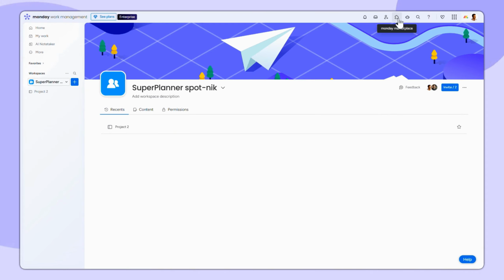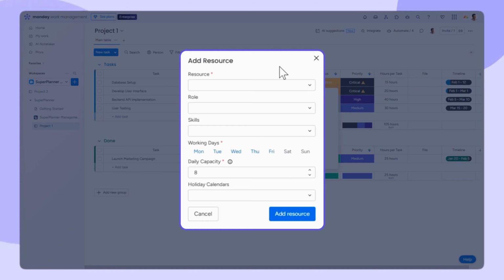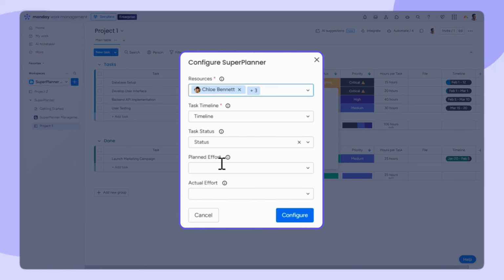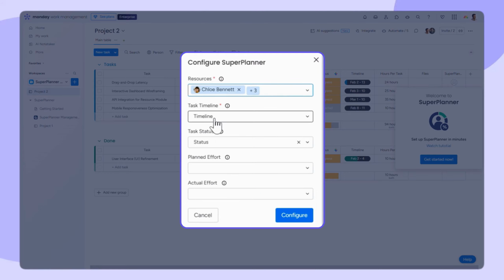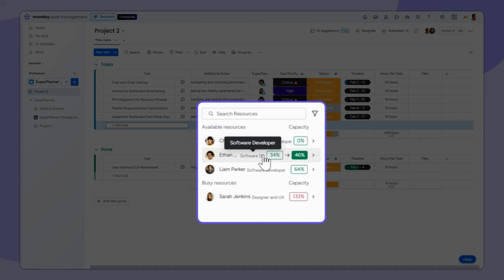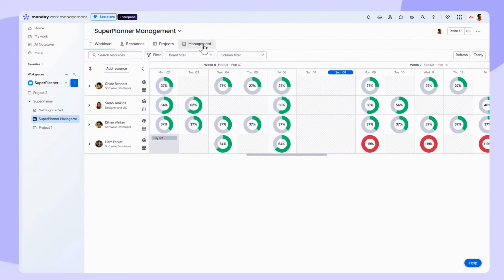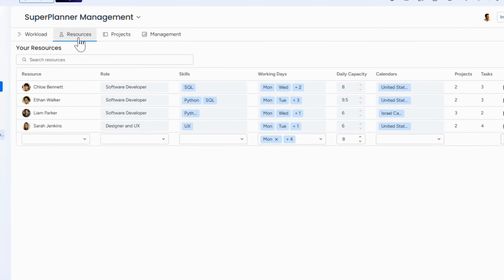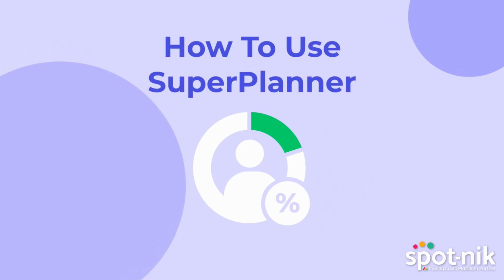How to Use SuperPlanner for Resource and Capacity Planning in monday.com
SuperPlanner for monday.com gives you real, account-level visibility into workload and capacity, so work is assigned based on availability, skills, and real constraints—not guesswork. It prevents resource overload, exposes conflicts across boards (even private ones), and ensures every task is assigned to the right resource at the right time.